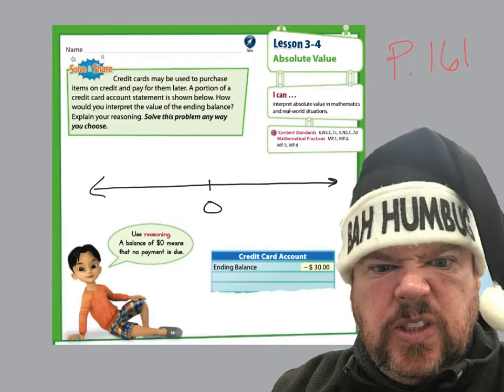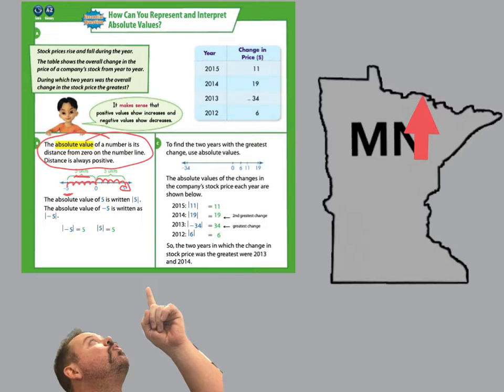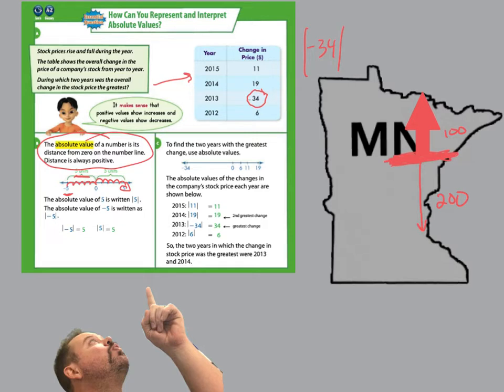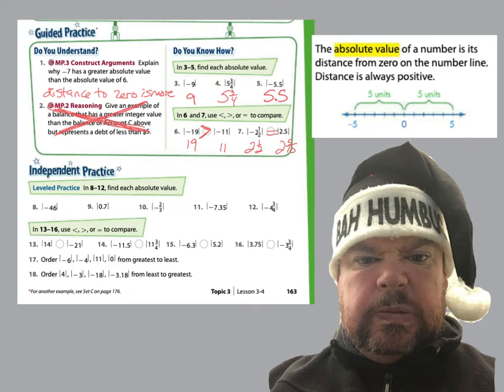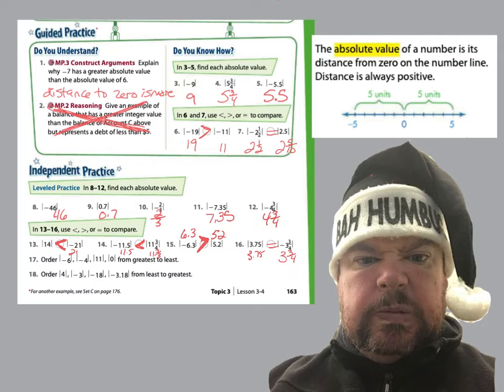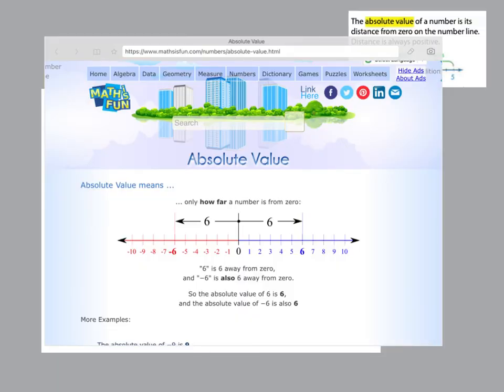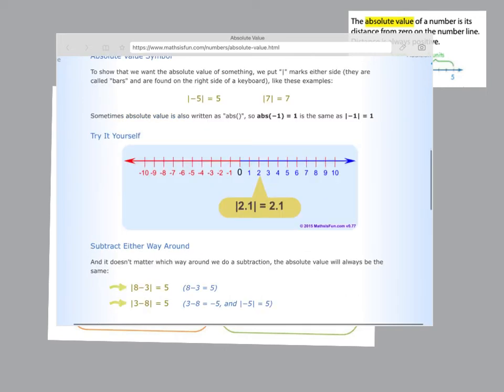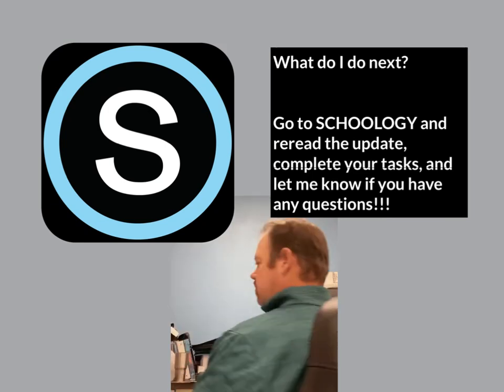3.4 Absolute Value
Absolute value lesson, 6th grade math.